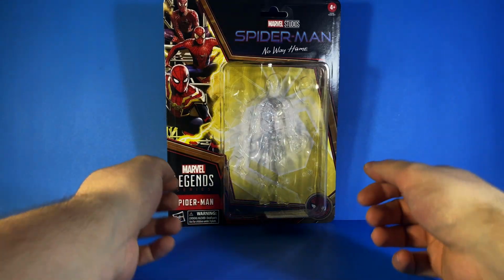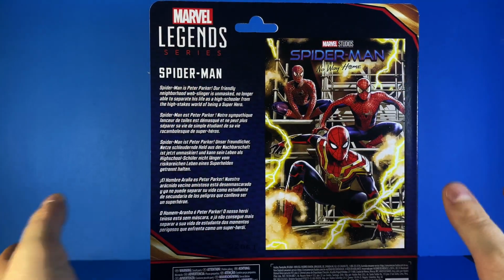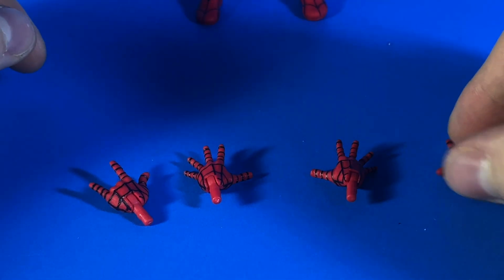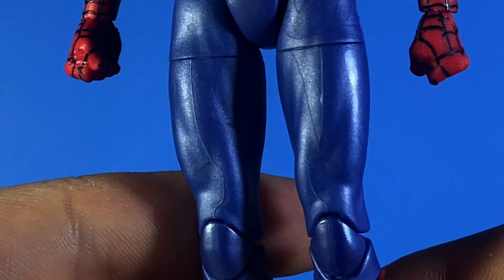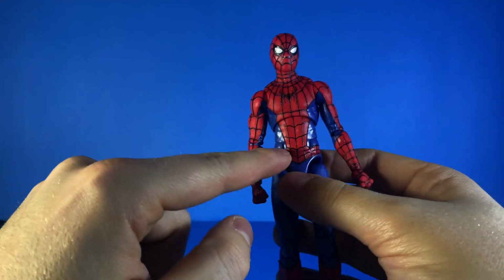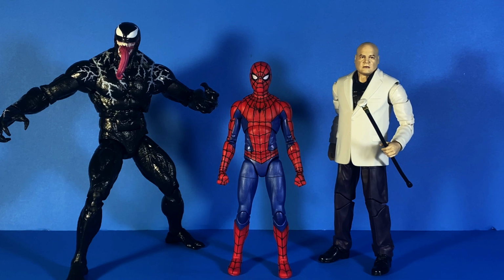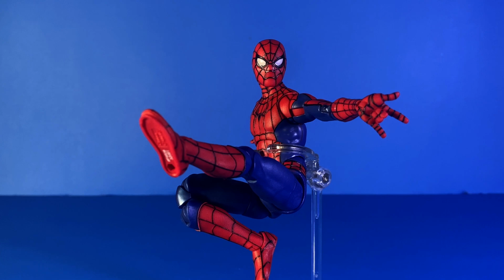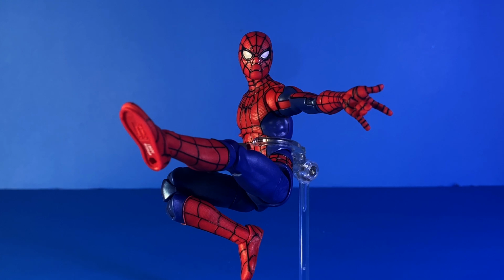Marvel Legends Spider-Man No Way Home Wave 2 Final Swing Suit Spider-Man Review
Figure stands at approximately 5.75 inches tall.

Let me know what you think about this Spider-Man! Did you like this suit in the movie? Are you excited for a more street level Spider-Man?